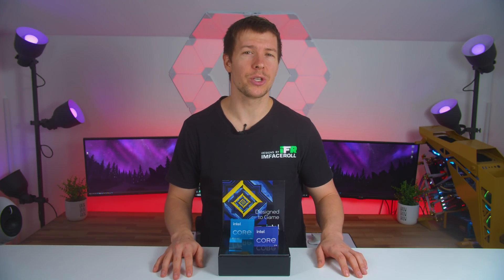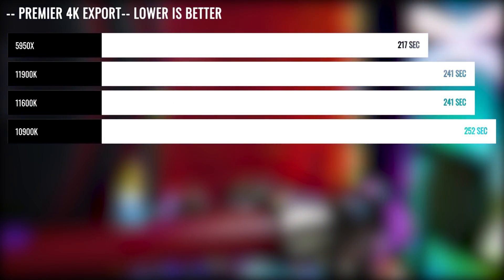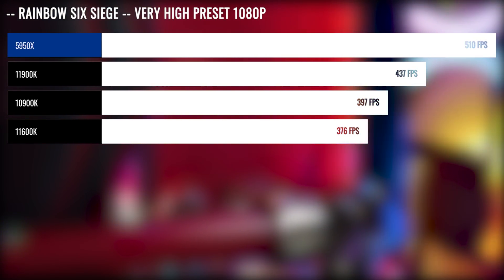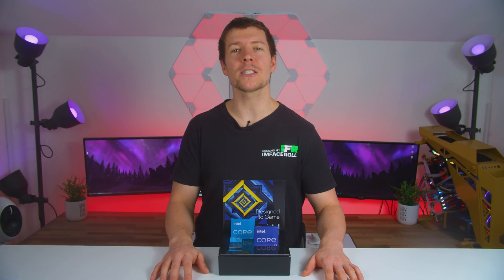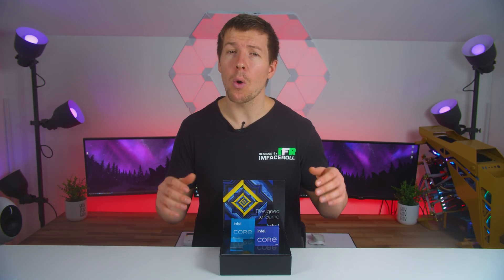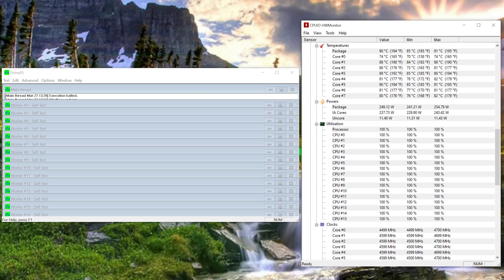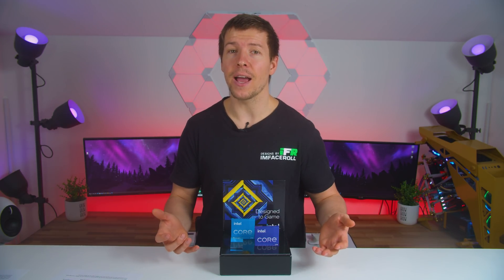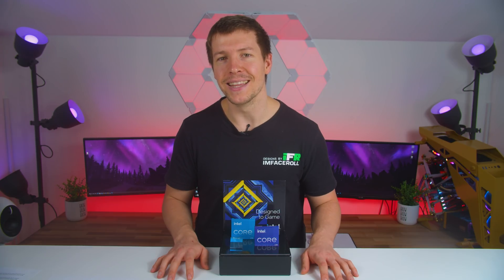i9-11900K & i5-11600K CPU Review & Benchmarks & Overclocking - Things just got interesting..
Today we have the review, benchmarks & Overclocking of the i9-11900K & i5-11600K intel 11th gen CPU. We put these CPUs up against the i9-10900k & Ryzen 9 5950x to see who is king. PC gaming is looking promising for consumers but you might be surprised about which CPU we are referring to. We also test out productivity on both of the intel's 11900k & 11600k CPU's. Are these 11th Gen CPU's any good? Let us know your thoughts.

00:00 - Intro & Testing Methodology
00:39 - Productivity/Workload Benchmarks
01:52 - Gaming Benchmarks
03:27 - Validating Intel's Benchmarks
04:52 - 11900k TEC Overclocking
07:38 - Power & Thermals
09:13 - Pricing
10:43 - Closing Thoughts